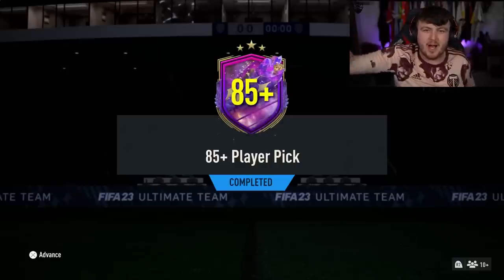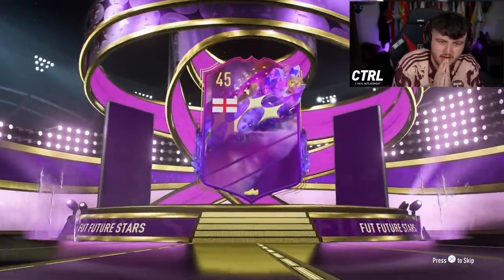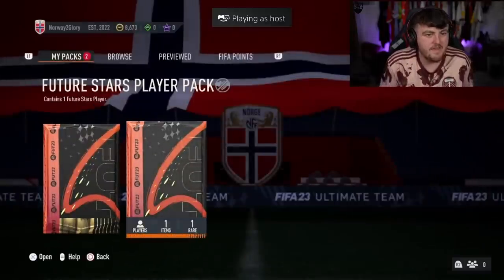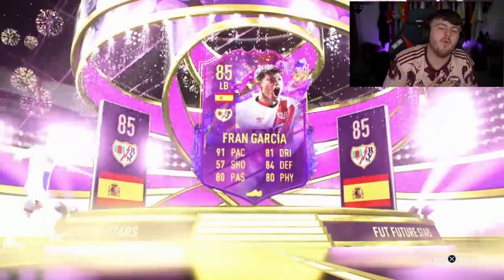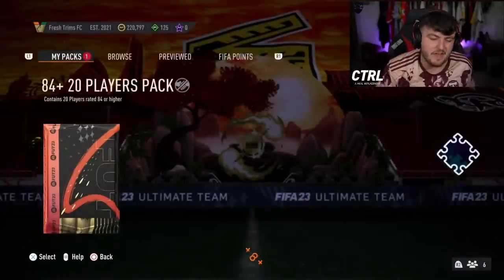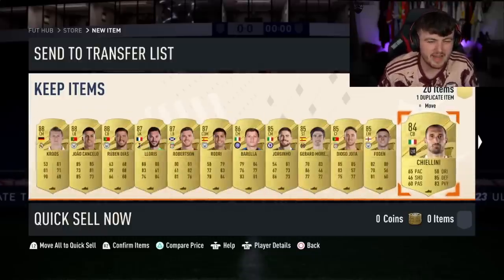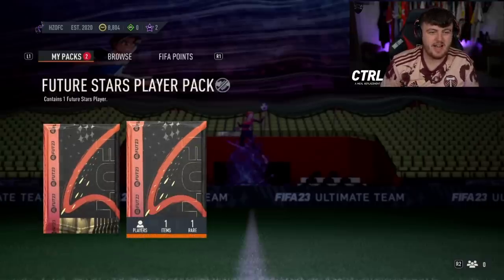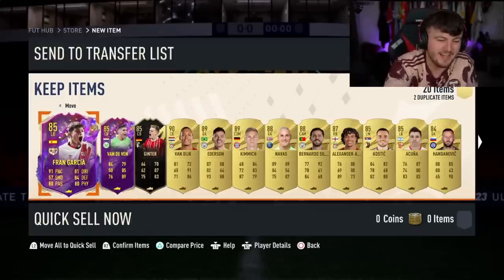87+ WW, CENTURION OR FUTURE STARS PLAYER PICK & SWAPS PACKS!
Fifa 23, Ultimate team, 87+, Winter wildcard, Centurion, Future Stars, Player Pick, Future stars swaps, packs, 84x20 pack, guaranteed future stars pack, insane pack opening